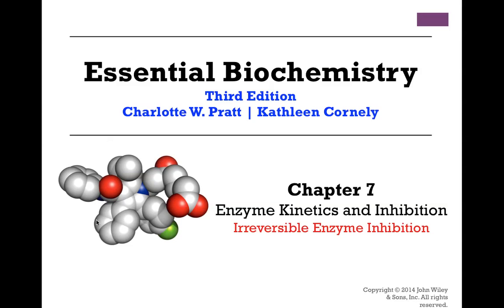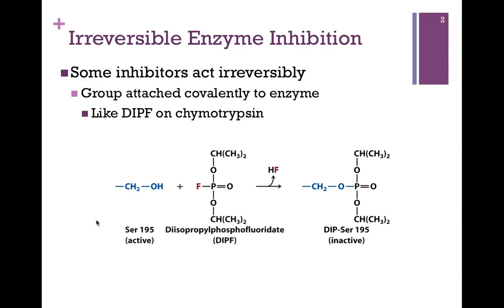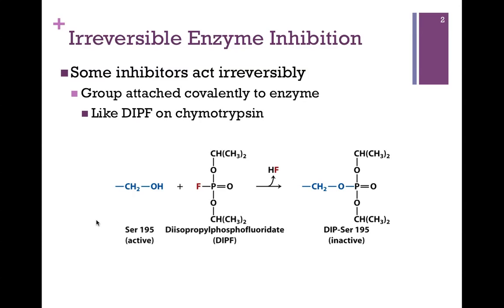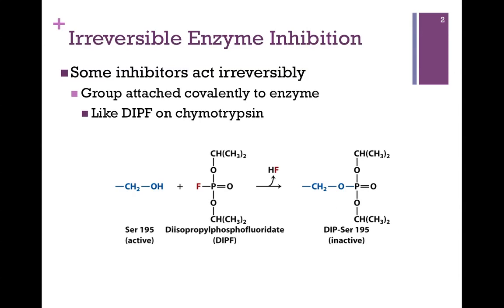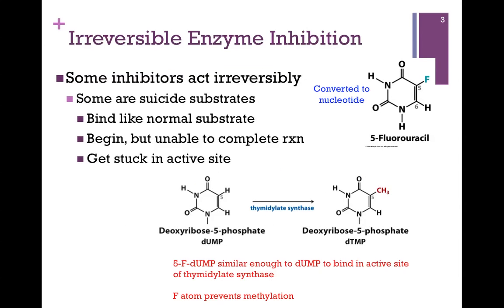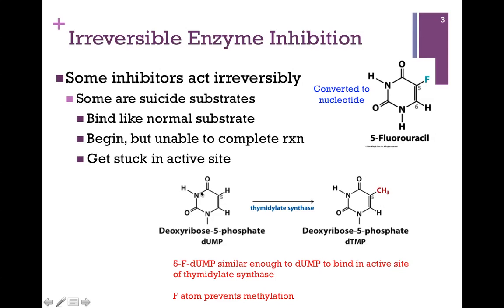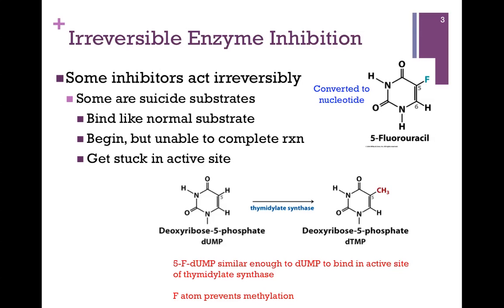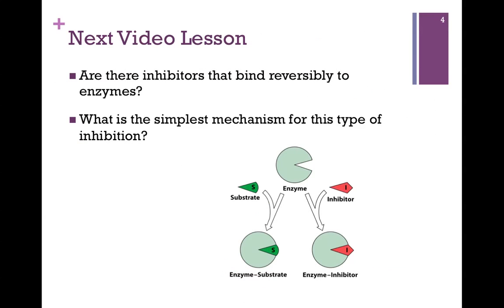048-Irreversible Enzyme Inhibition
Brief discussion of the two general types of irreversible inhibition of enzymes